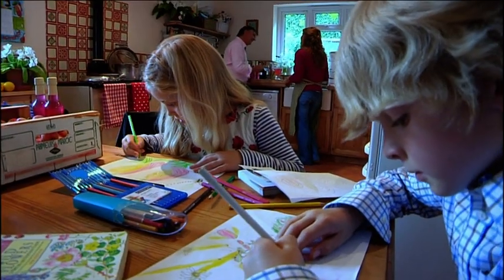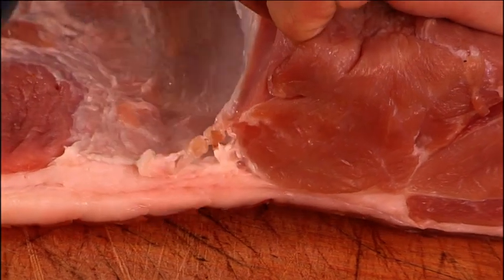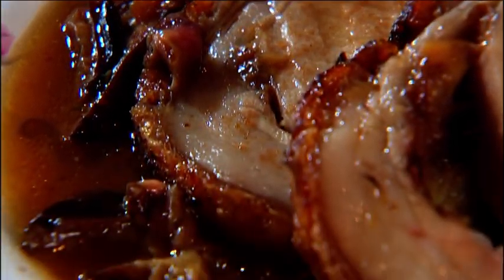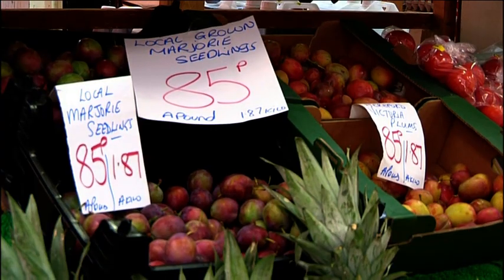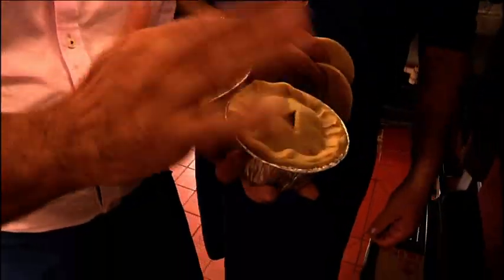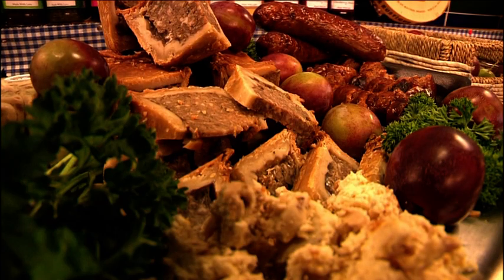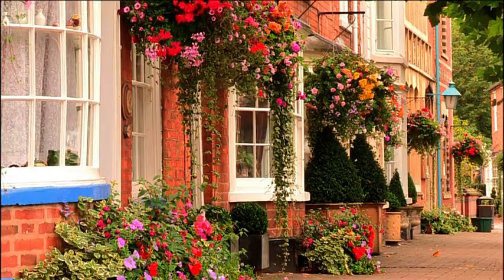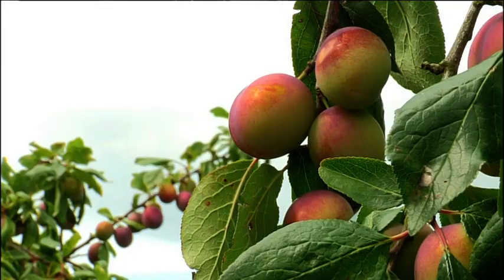Great British Food Revival: Raymond Blanc on Plums Pt 2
Part 2 of Raymond Blanc's Great British Food Revival in which he investigates British plums, and creates some mouthwatering recipes...